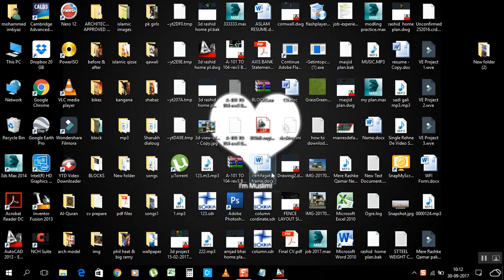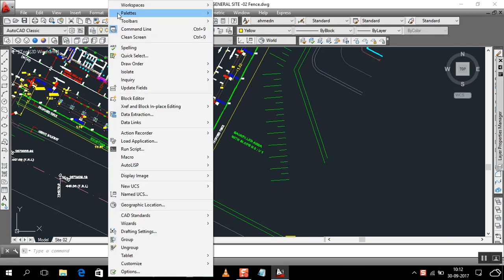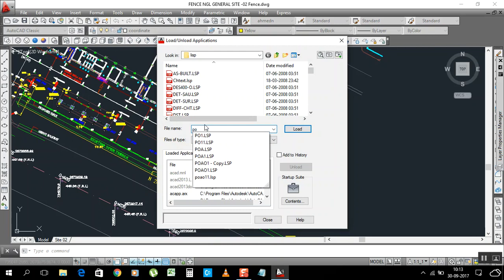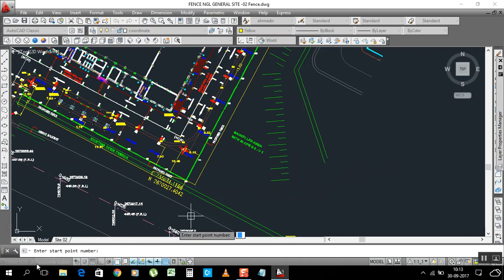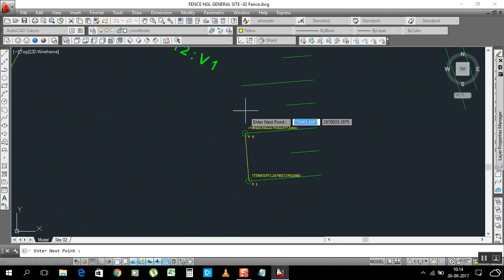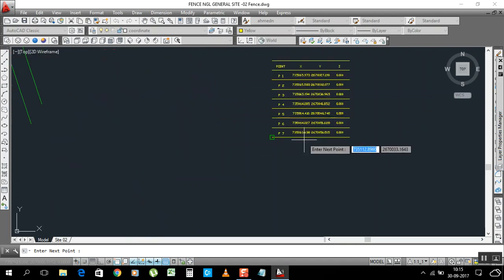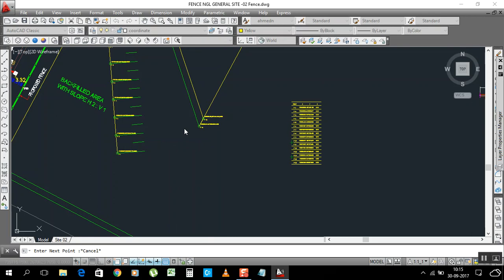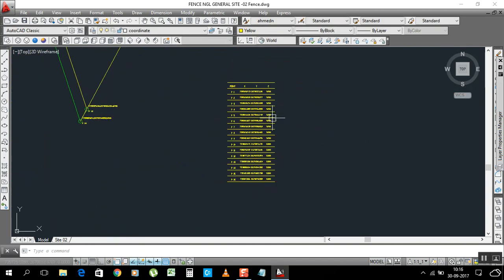How to make XY Cordinate with Table using lisp